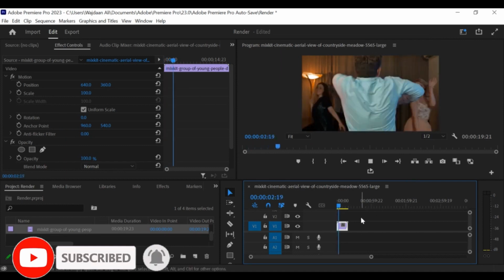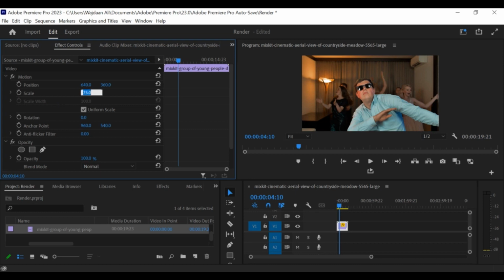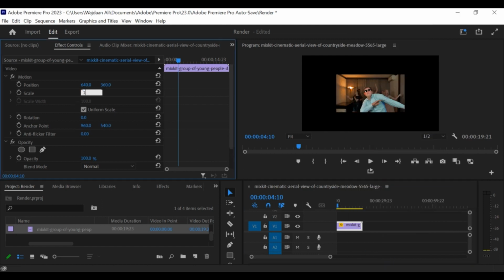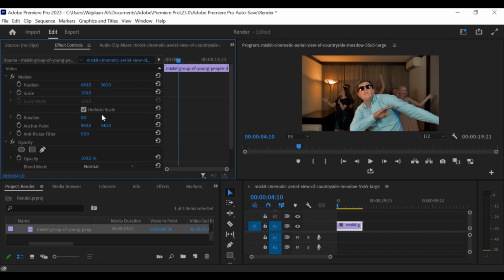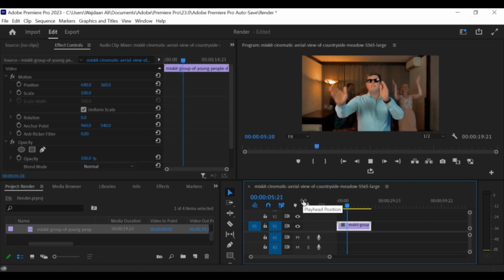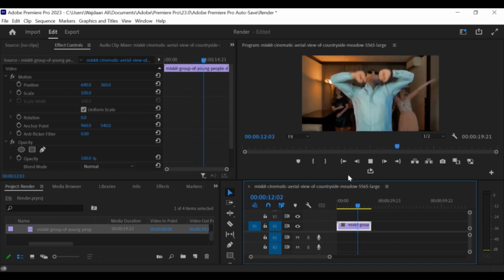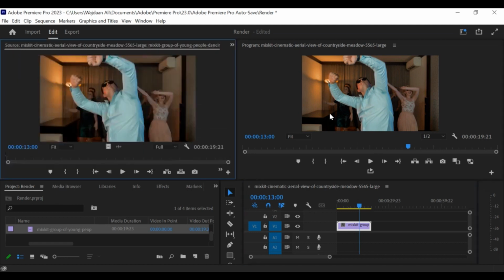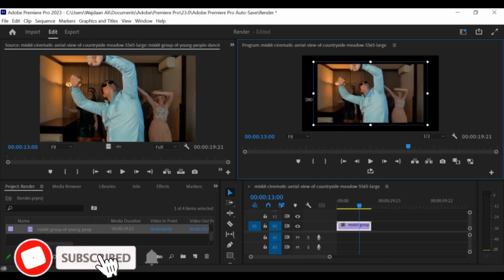Premiere Pro ： How to make Video Fit Screen 2024